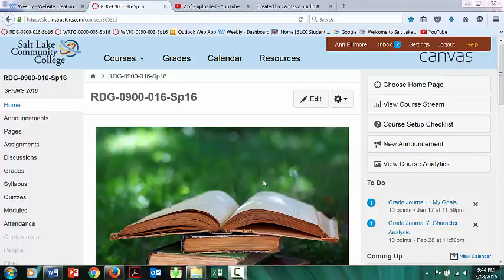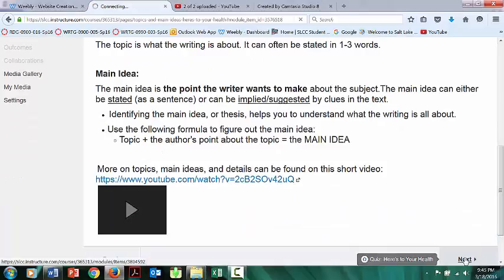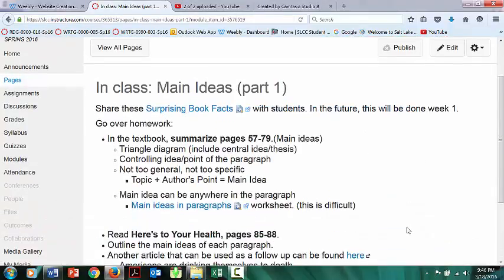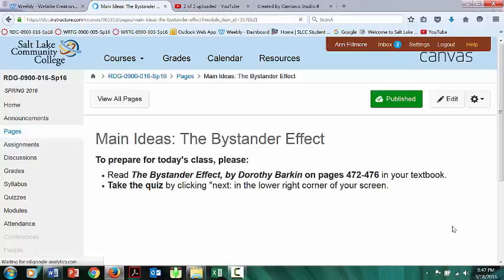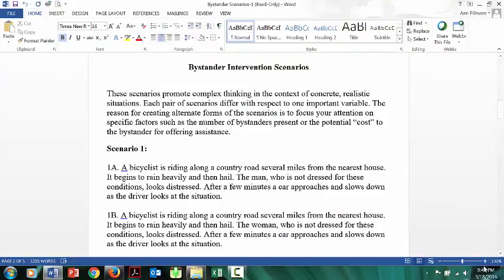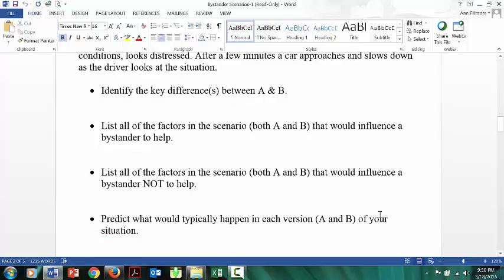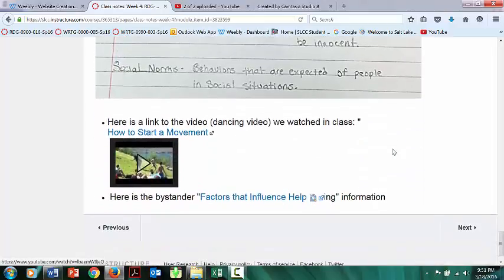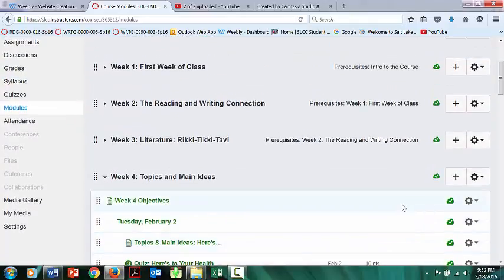Canvas Tour Reading 900 Ann Fillmore